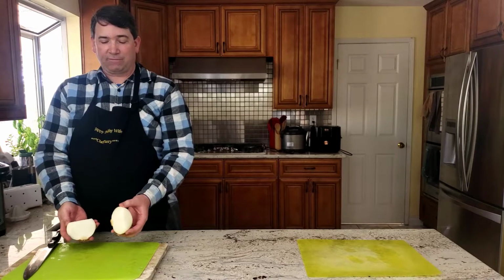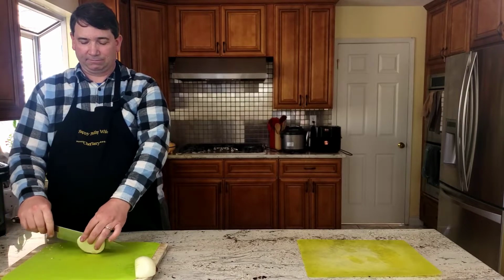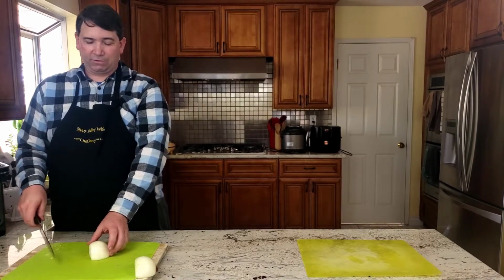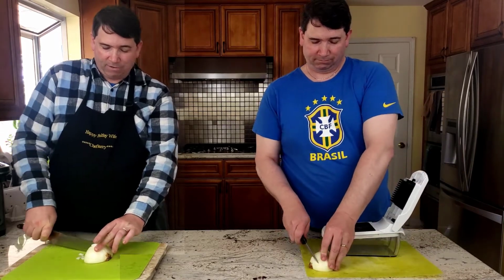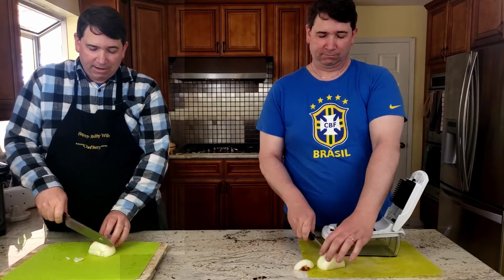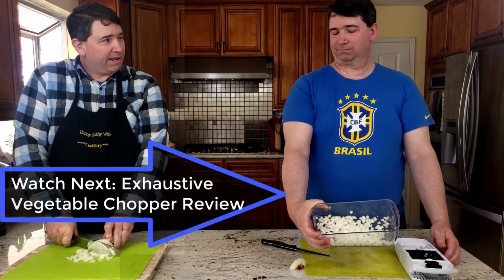Do This to Dice an Onion | Fullstar Vegetable Chopper | KGC 22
Ever wondered how well a vegetable chopper will perform in your kitchen? Lets see how well it chops onion.
You can get the standard version of the Fullstar Vegetable Chopper on Amazon
Or go for the Deluxe version

Maybe you’d rather just get the best mandoline instead: Review: Dash Safeslice Mandoline (The Kitchen Slicer You Didn't Know You Needed)

3oz Clear Plastic Spice Jars